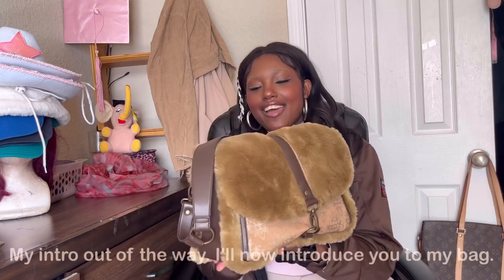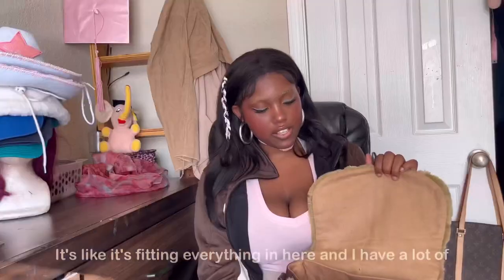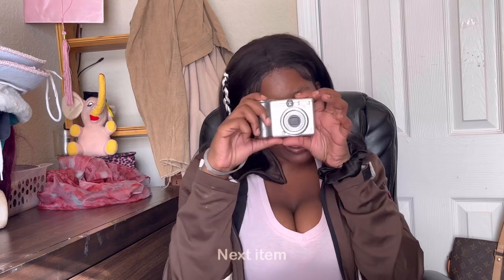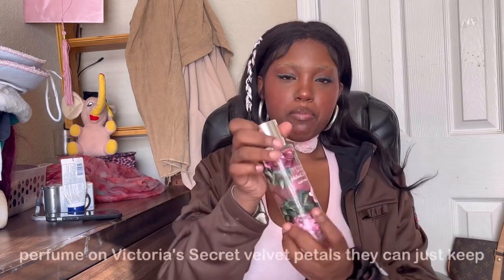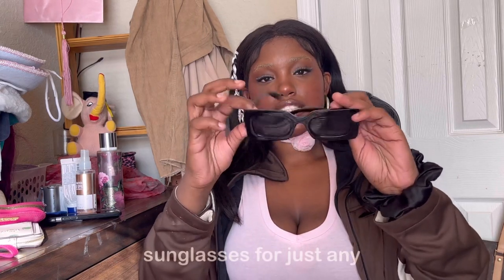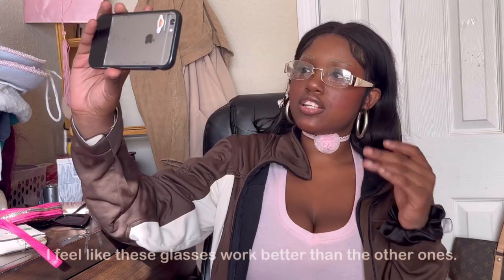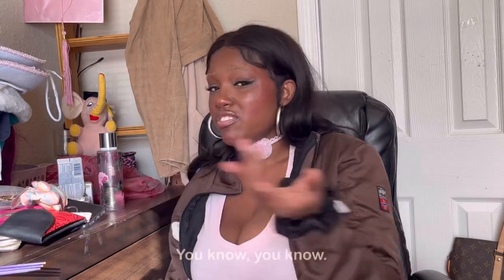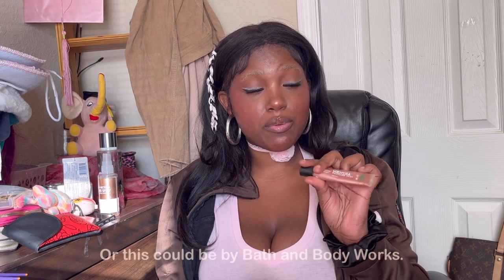what’s in my bag/purse tag #2023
lol i don't think i noticed i was leaning towards a nostalgia tube route until i saw the lineup of my future videos... but alas we are here!1!1 SO I'm figuring out a schedule as well because I've noticed i want to post videos that take a week to complete and i cant do that when uploading on friday... saur we gotta move sum thangs around i fear. other than that everything is gucci, i still have this purse as my main one but now its so empty and i keep forgetting my perfume and hand spray -_- ... ok bye

socials  ◡̈

letterboxd - mokujiya

tags so i can meet beyonce ;
inspiration, thrifting, shopping, whats in my bag, what's in my bag, what's in my bag?, indie, handbag essentials, handbags, essentials, girly, Pink tote bag, what's in my purse, y2k fashion